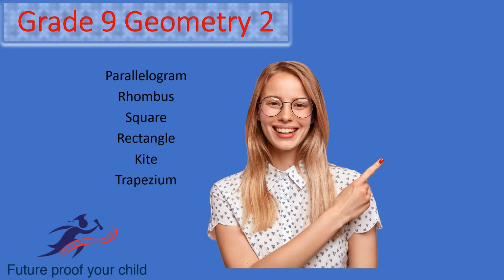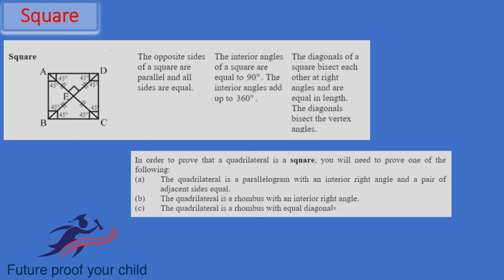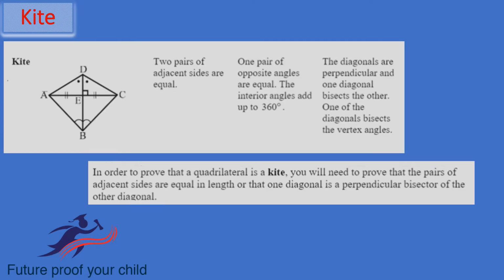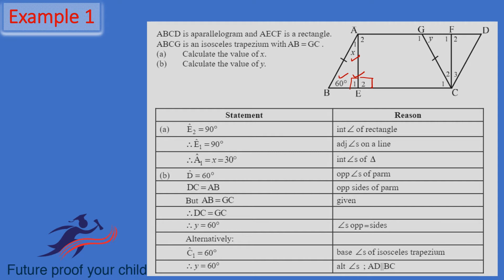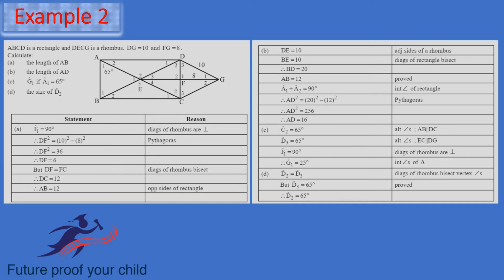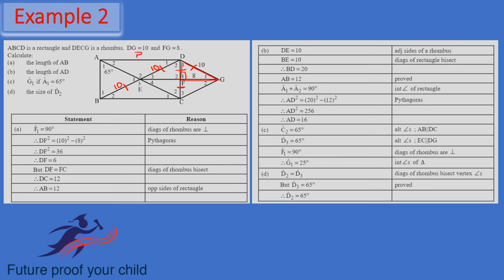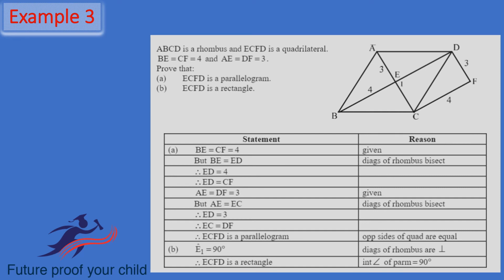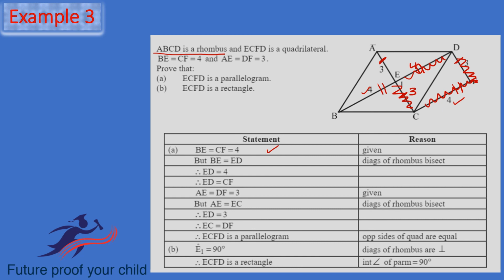Grade 9 Geometry 2